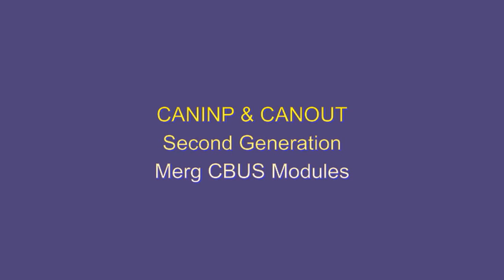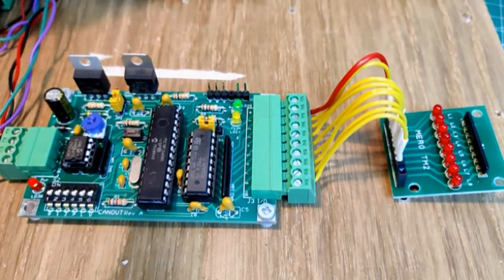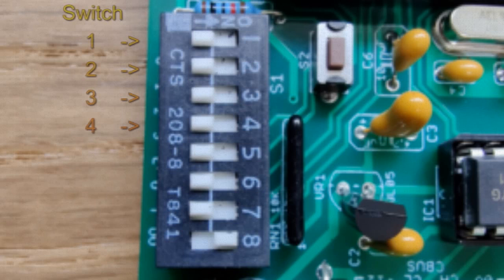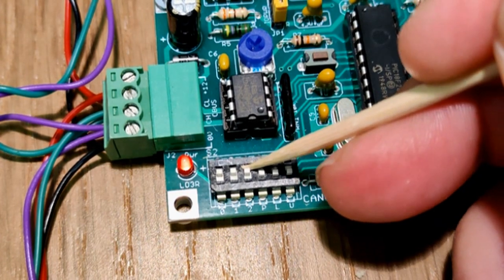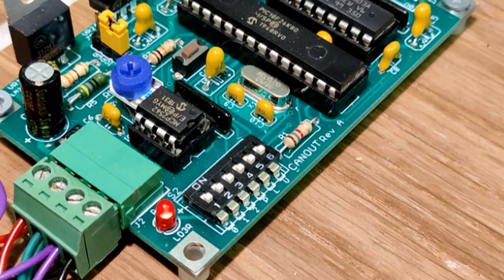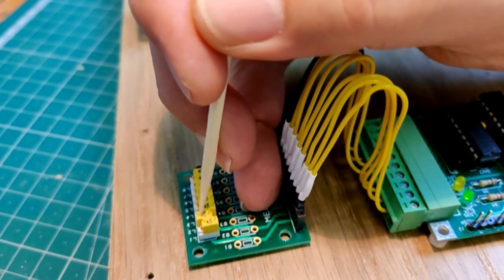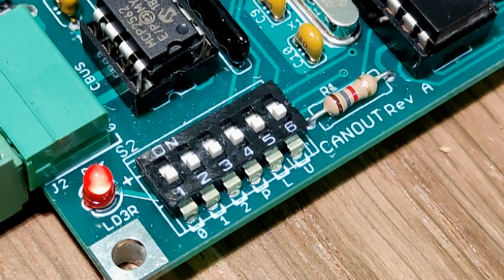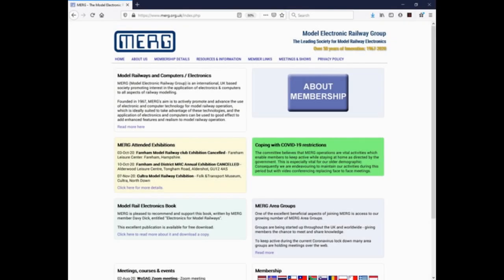Configuring the CANINP & CANOUT modules in Slim mode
Configuring the CANINP & CANOUT modules in Slim mode. These modules were designed by Pete Brownlow as 12V DC powered replacements for the Merg CANACE8C and CANACC8 modules.